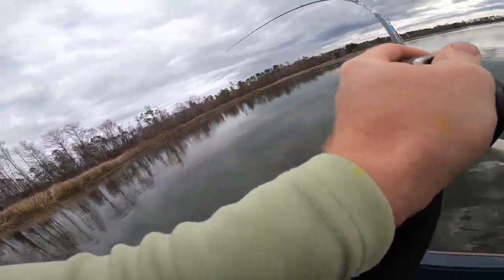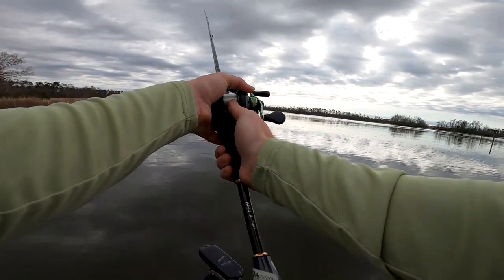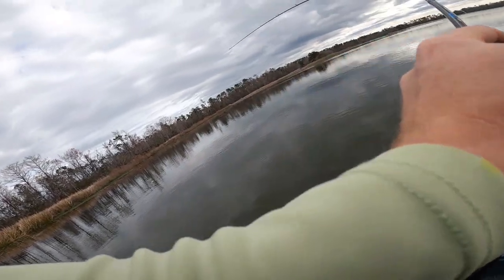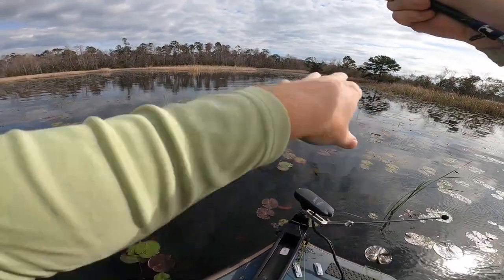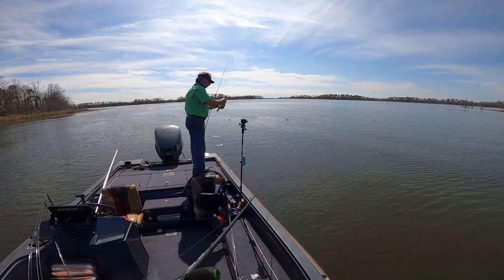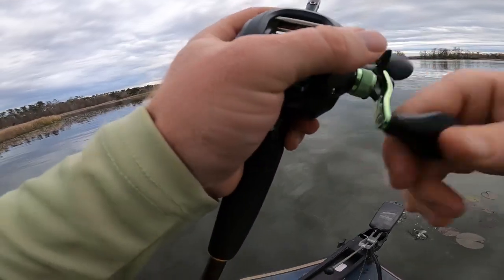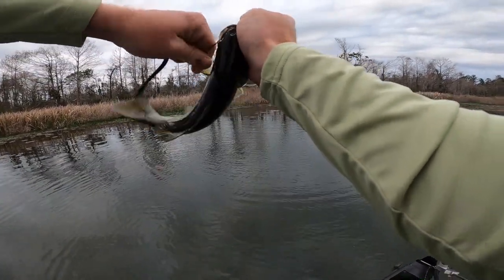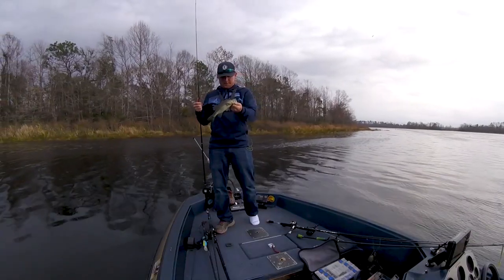Spring Bass Fishing | BIG BASS at Lake Seminole!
Bass fishing is great right now with the pre spawn arriving! This is my favorite time of the year to get out and do some bass fishing near me! For our bass fishing lures we are primarily using soft plastics and worms. If I could give you some bass fishing tips, id say fish slow! Spring bass fishing is the best time of the year to get out and do some bed fishing and land your personal best bass! Please let me know if you like these kind of fishing videos and want to see more! We caught a lot of big bass this day and wound up with a big bag at Lake Seminole!
I get all my line and hooks from Karl's Bait and Tackle Karlsbaitandtackle.

→Bass Fishing Reels:
Phantom Reel
PhantomX Reel
→Bass Fishing Rods:
Serpent casting rod
Serpent Spinning Rod
Torrent Rod